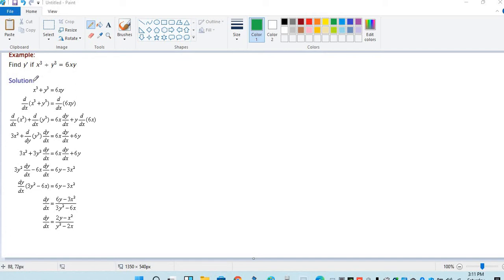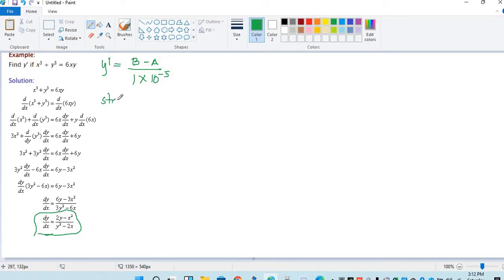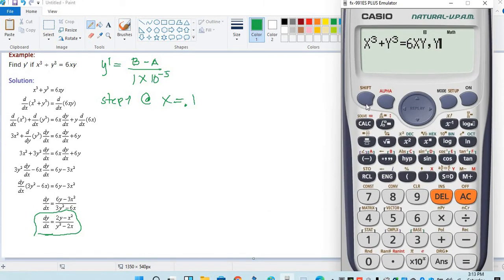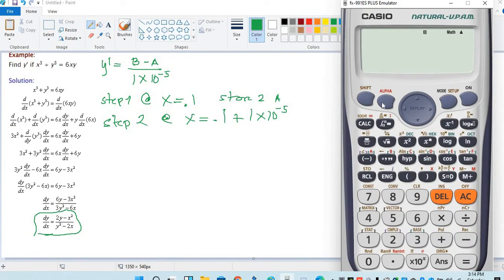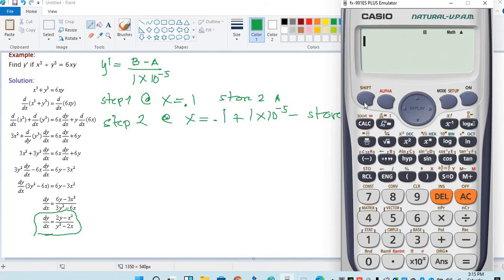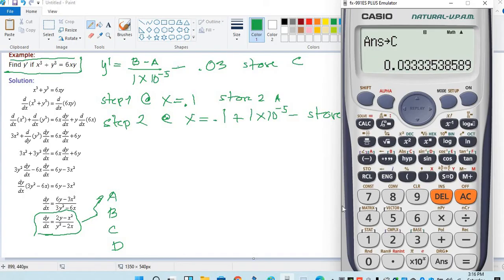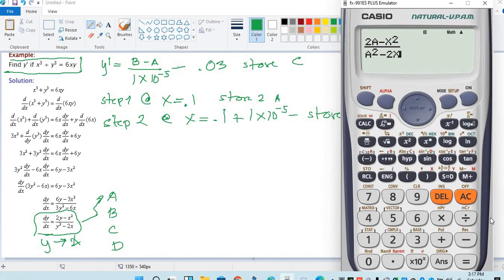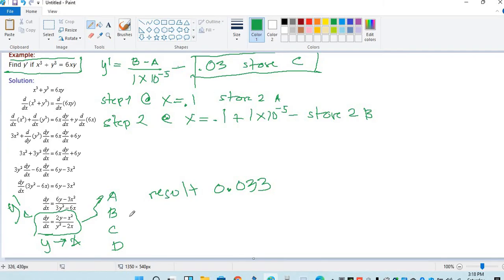#24 IMPLICIT DIFFERENTIATION CALCULATOR TECHNIQUE ENGLISH DUB BOARD EXAM